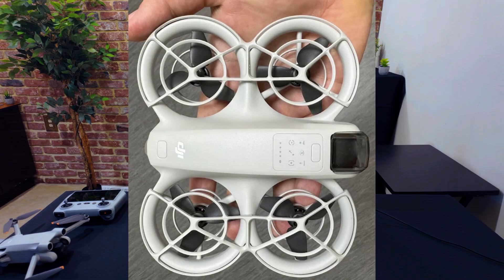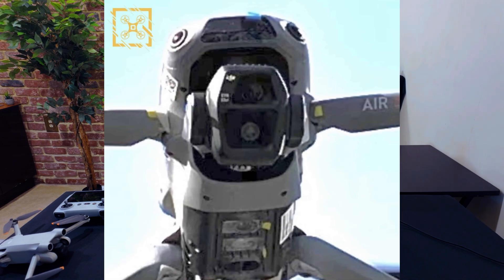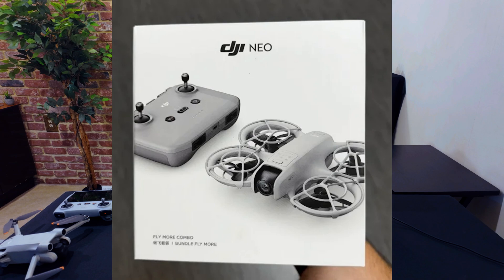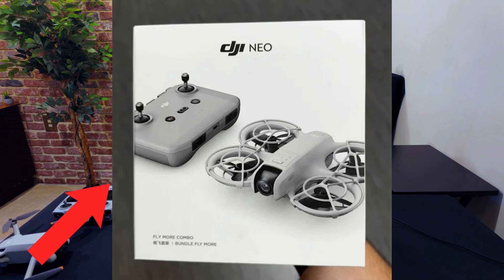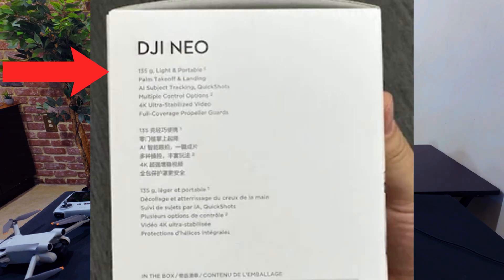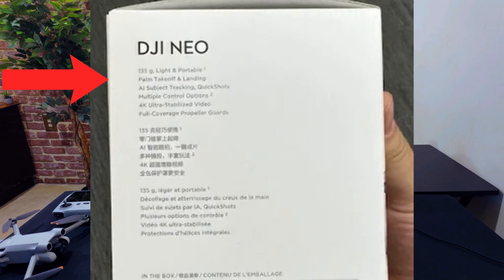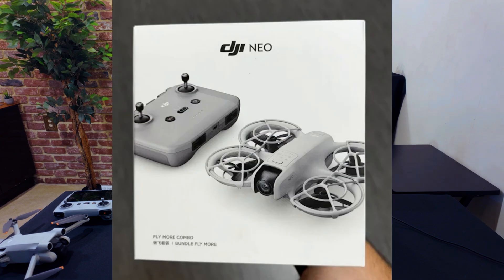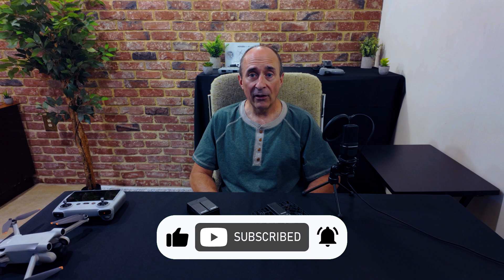New DJI Drone - The DJI Neo - Will This Be A Hoverair X1 Killer?!?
Here we take a quick look at what we know about the new, upcoming DJI drone, the DJI Neo. On the face of it, it appears that is aimed directly at the Hoverair X1 market. We'll see!

☕Was the video worth a cup of coffee?☕

DJI Neo:

DJI Neo Three Battery combo:

DJI Neo Flymore Combo:

Hoverair X1: